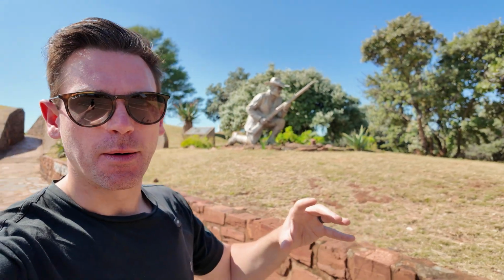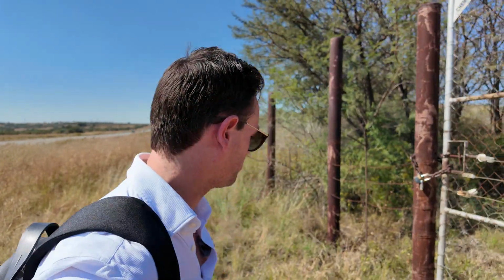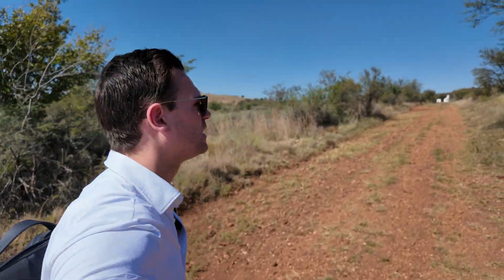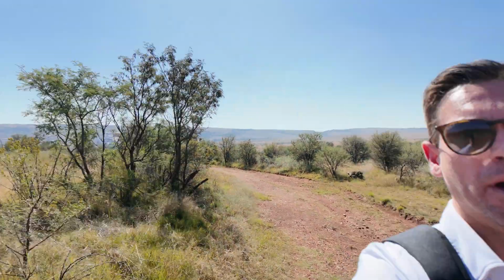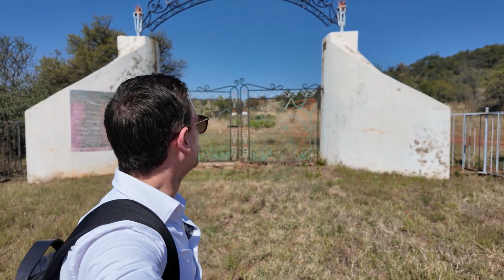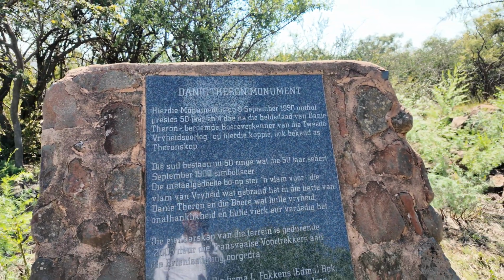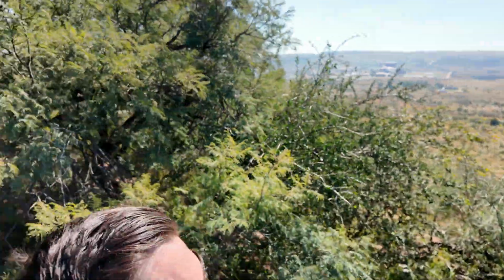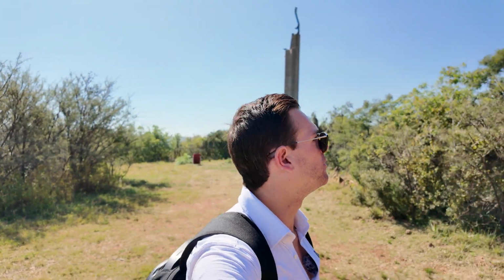South Africa’s forgotten war monument – Danie Theron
Deep in the remote South African landscape lies an abandoned, almost forgotten monument to Danie Theron — a Boer War scout and national hero. Once a proud tribute to a key figure in South Africa’s history, this eerie site now sits in silence, fenced off with barbed wire.

In this video, I explore the story behind the Danie Theron monument, why it was built, and why it has been left to decay. Join me as I uncover a piece of hidden South African history.